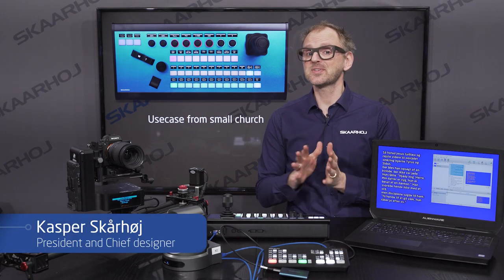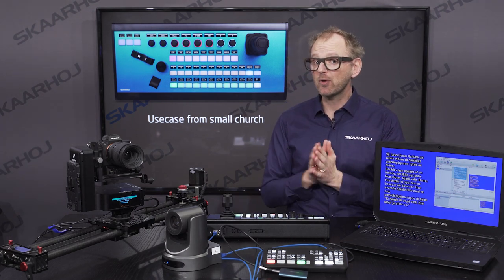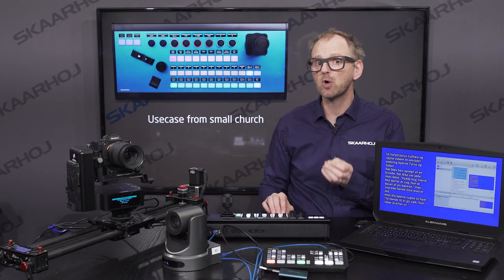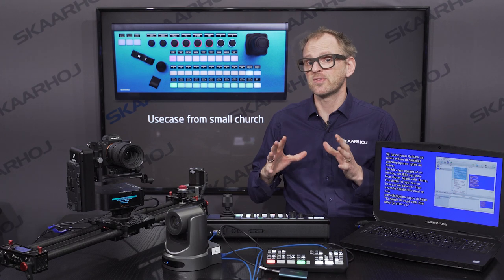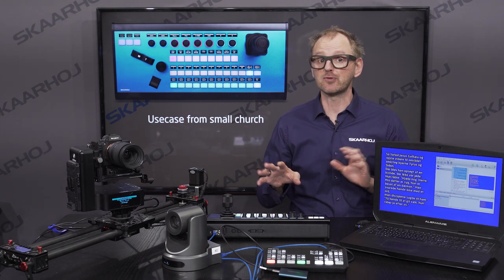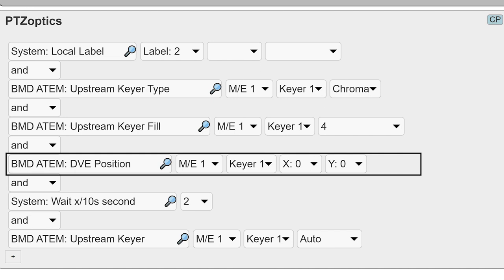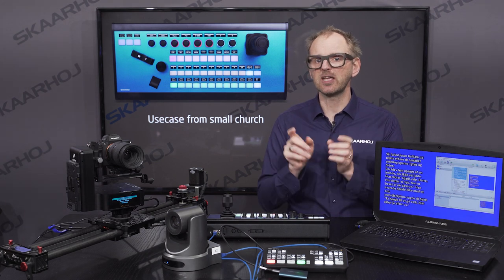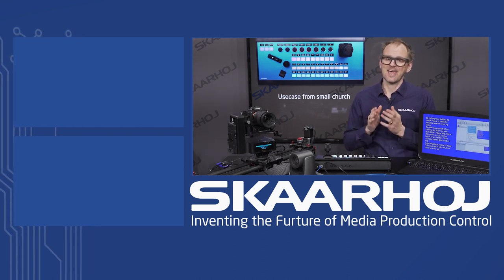Training: Nice live stream setup for one operator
In this video you will learn how to setup a SKAARHOJ Controller to control to a PTZoptics camera, a Emotimo Slider, a ATEM mini Pro and a Computer with KeyBridge

Content:

0:00 Intro
0:57 The reality of a small church
1:30 The gear in the setup
1:57 Flowchart
2:37 Media Player setup
2:56 Easyworship setup
3:20 Controller Configuration overview
5:29 Emotimo Preset control
5:55 Complex Keys: Ready to stream button
7:27 Complex key: Countdown finished
8:32 Buttons for switching
8:47 Complex key: Key on text
10:15 Buttons for Easy Worship with KeyBridge
11:20 Button for overlay
12:13 Outro